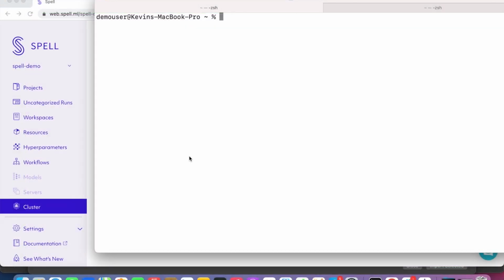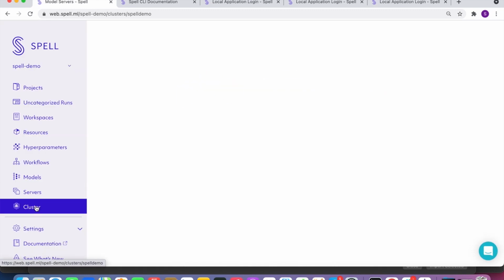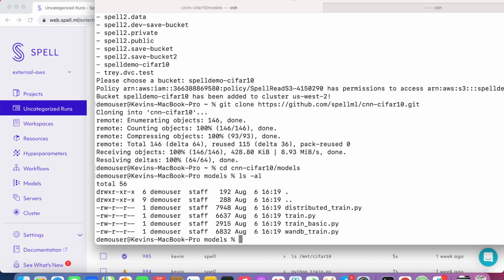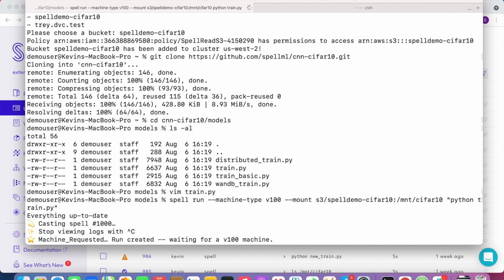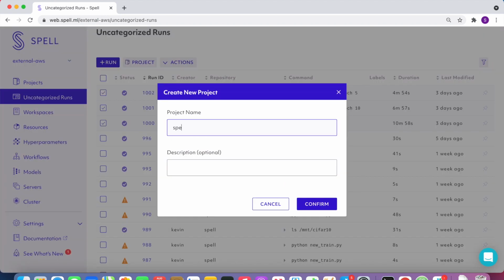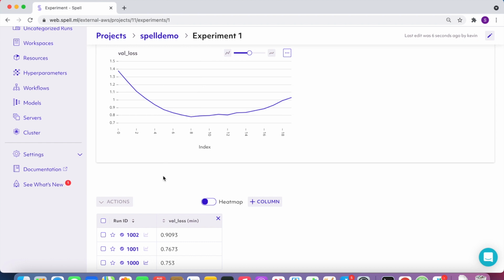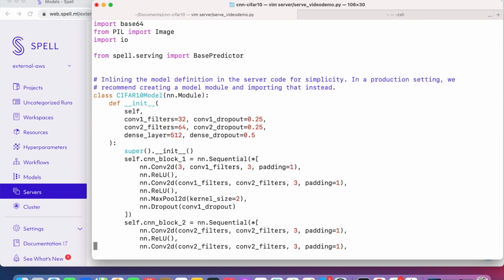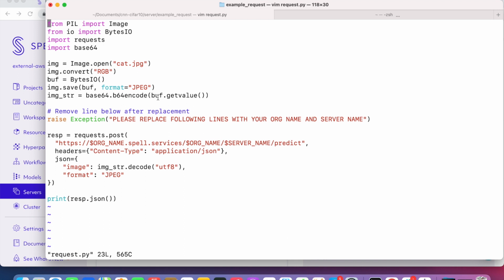Spell Quickstart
Quickstart tutorial for the Spell Machine Learning Platform.

00:00 Spell quickstart
00:36 Setup and initialization
03:29 Training and run orchestration
09:51 Organizing and analyzing runs
14:25 Serving and deploying models